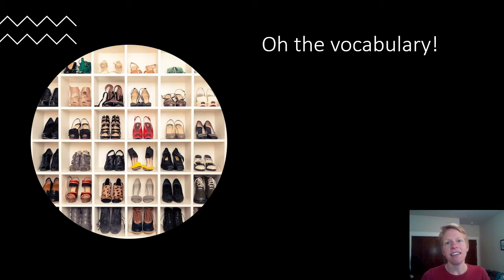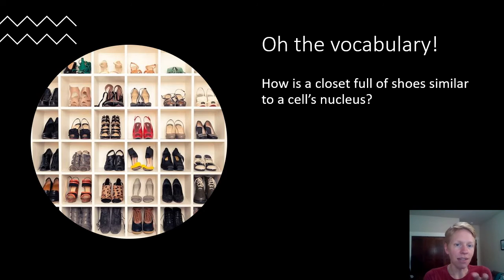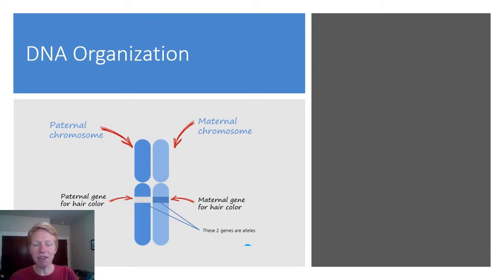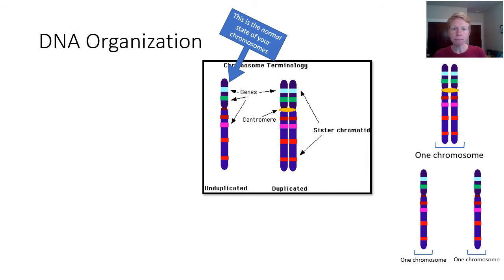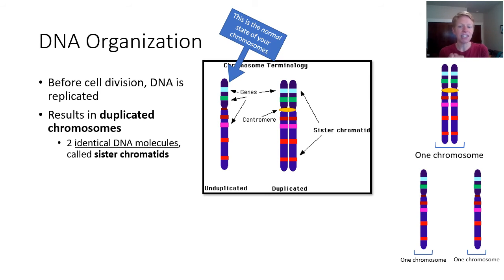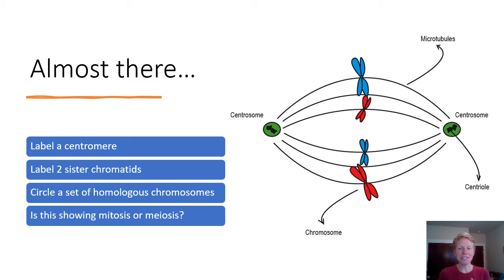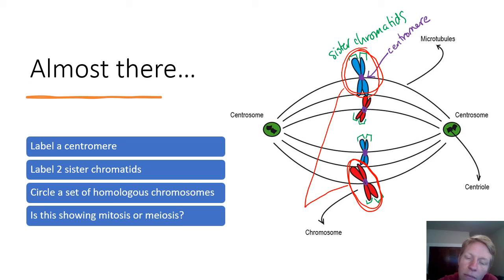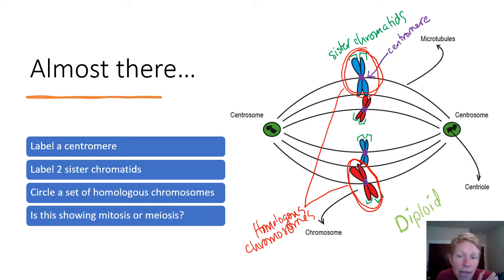Meiosis Vocab Review